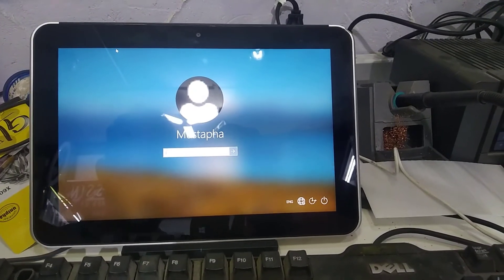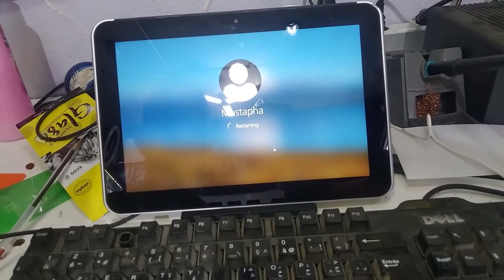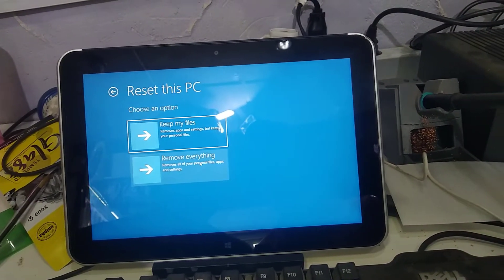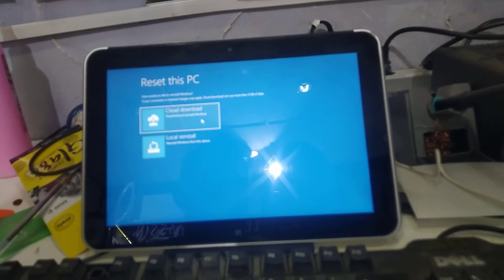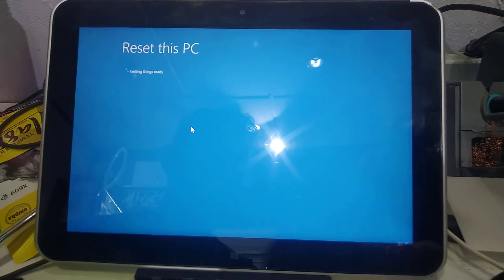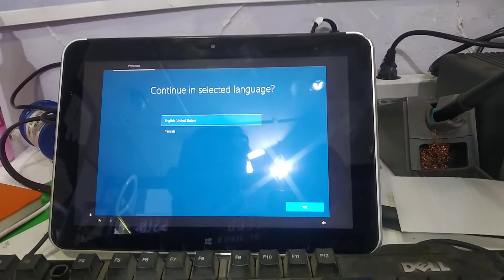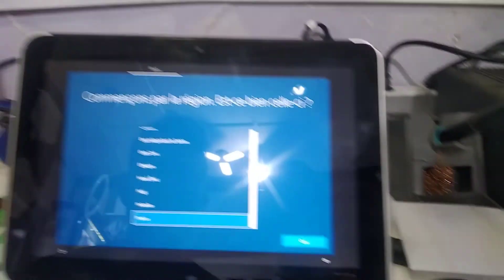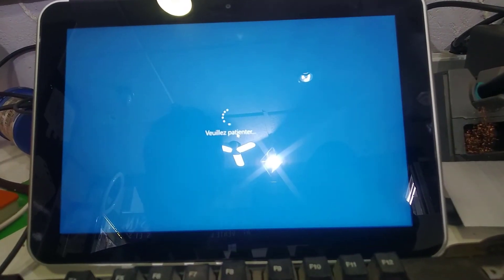hp elitepad 1000 g2 hard reset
hp elitepad 1000 g2 formatting, resetig, password remove, password bypass